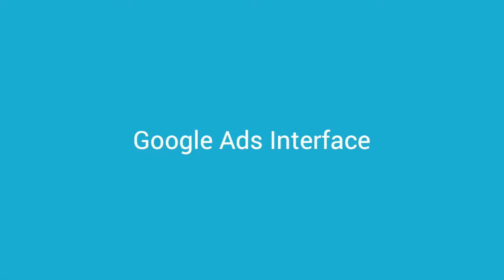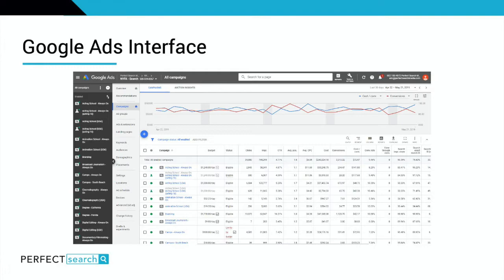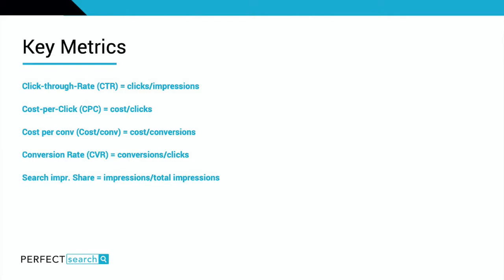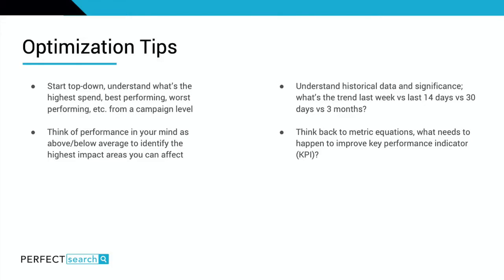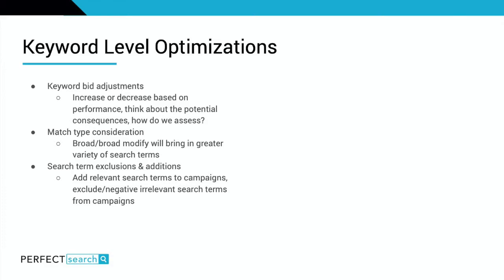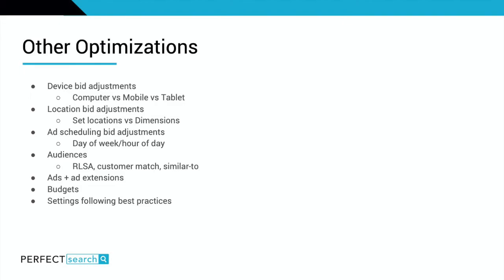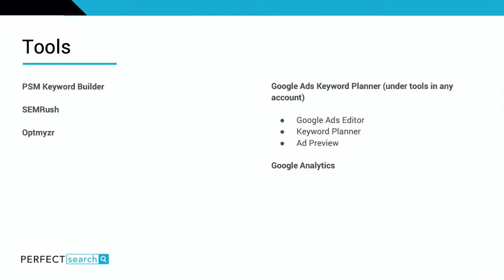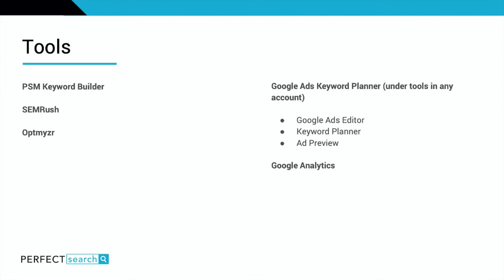Paid Search Metrics & Optimizations | Perfect Search Media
Optimizations are an extremely important part of any successful paid advertising account. In this training, we will cover:

• The Google Ads Interface
• Key Ad Metrics
• Optimization Examples
• Optimization Tools